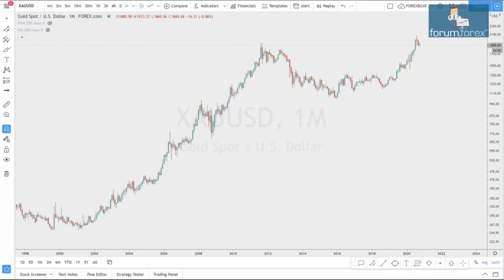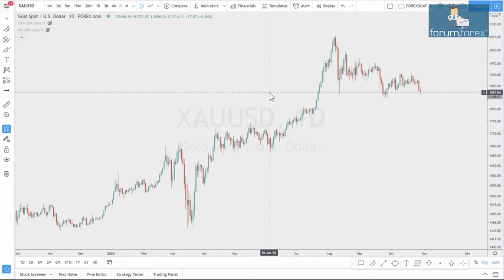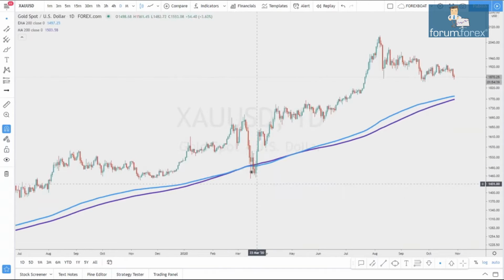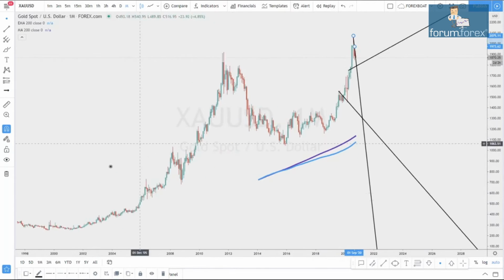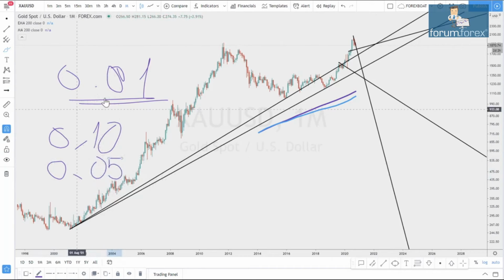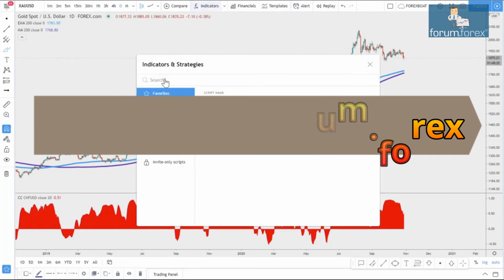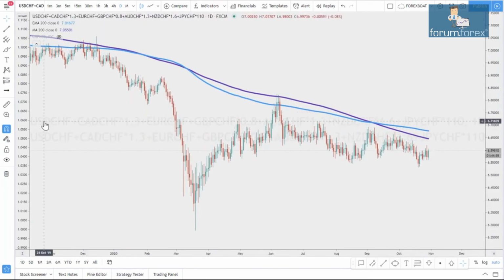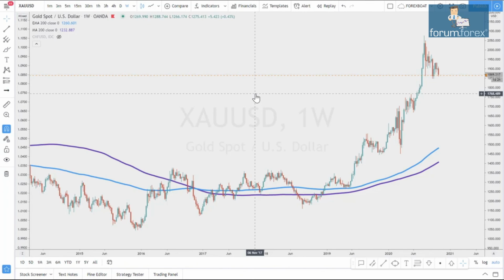How to trade gold easily at forum.forex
Gold trading is the practice of speculating on the price of gold markets in order to make a profit – usually via futures, options, spot prices or shares and exchange-traded funds (ETFs). Usually, physical gold bars or coins are not handled during the transaction; instead they are settled in cash.
There are a number of reasons why you might decide to trade gold, including pure speculation, wanting to buy and take ownership of the physical gold, or as a hedge against instability.

- Online Forex Forum for Forex Traders, Forex Brokers, Forex Signal Providers, Forex Trading News and Forex Traders Education Resources

Discuss the Forex Market, Currency Trading Strategies and Forex Leverage. Share tips, Ideas and  Market-Moving Data

Team